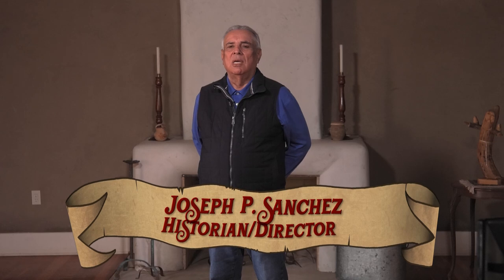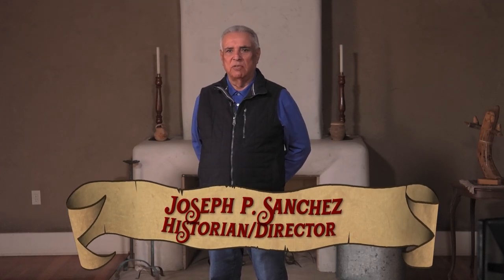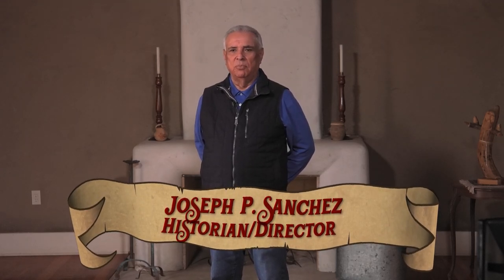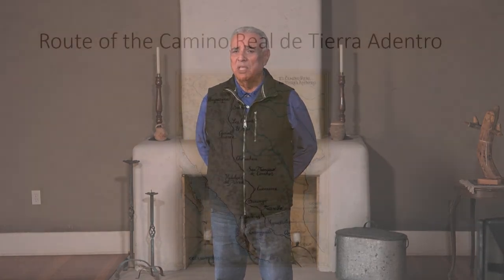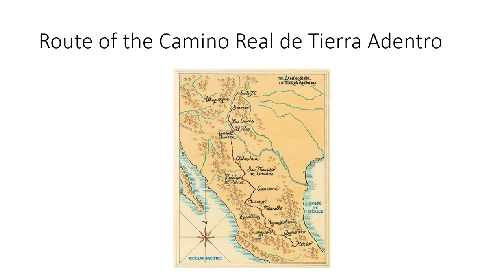El Camino Real de Tierra Adentro y La Ruta de Oñate: History & Heritage (Lecture)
Storyteller: Joseph P. Sánchez, PhD, University of New Mexico lecture on the historic road and how it came to be known as El Camino Real.